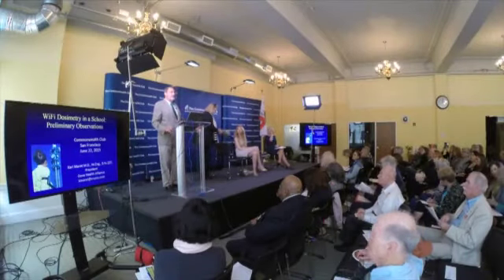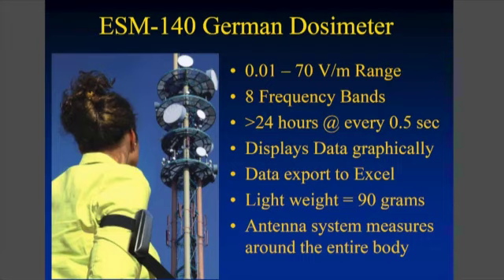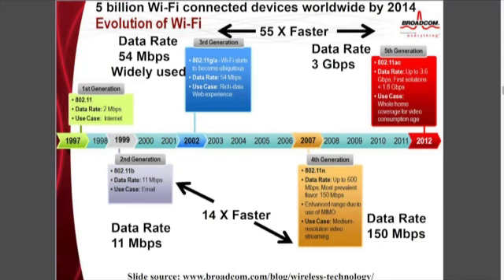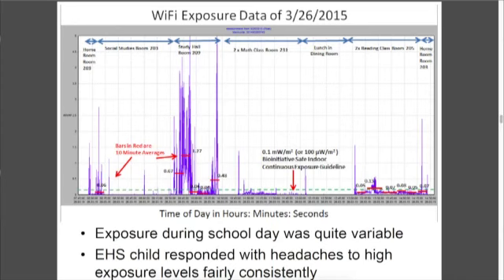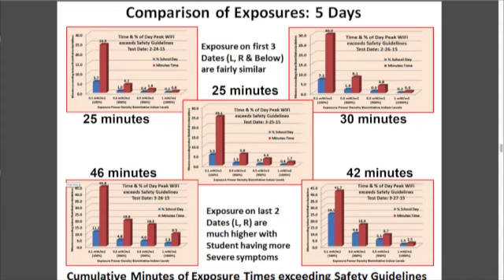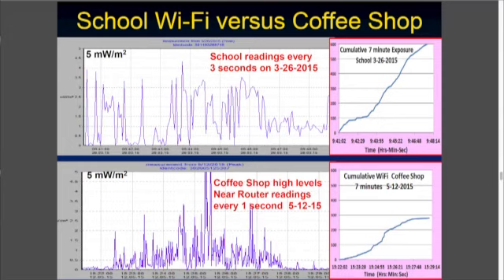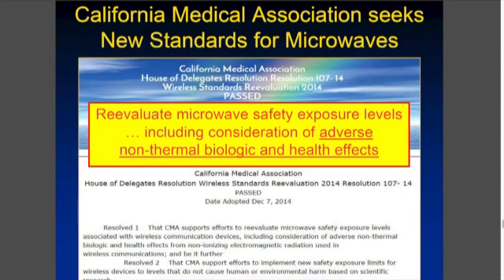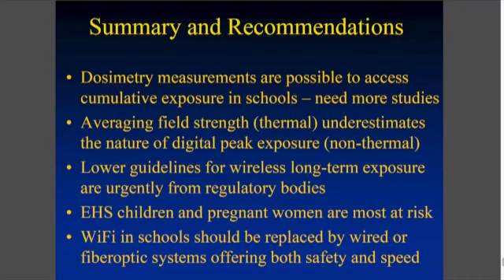VIDEO Karl Maret MD Expert Forum on Cell Phone and Wireless Risks June 22 2015 on Vimeo